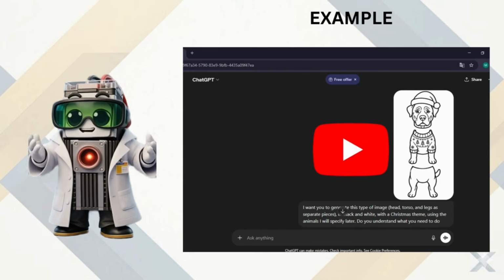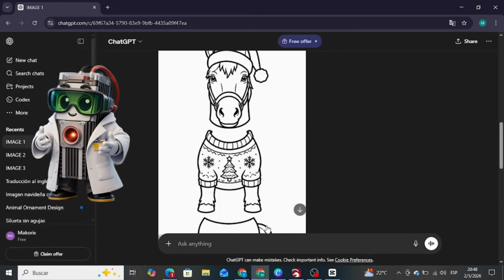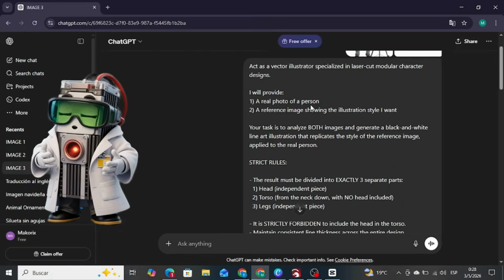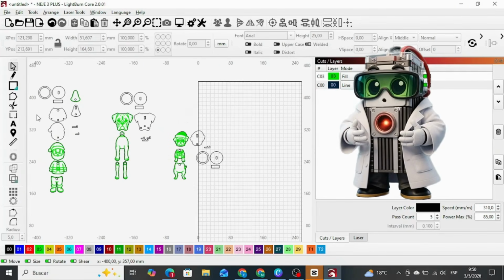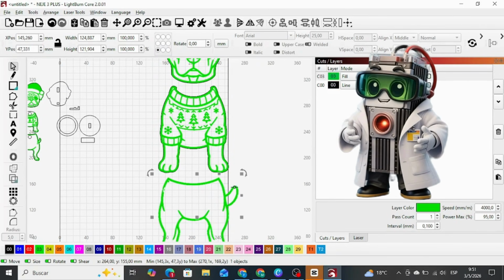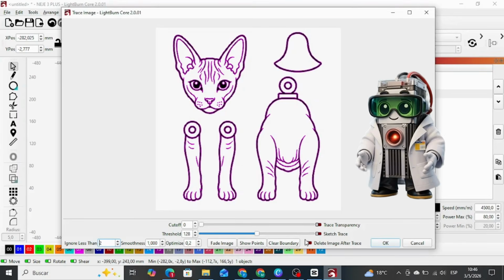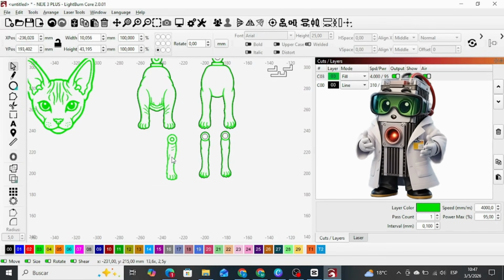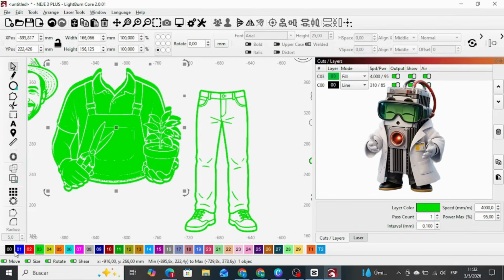These Magnets Are Selling Like Crazy (From ANY Photo)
Access the prompts and images in our Facebook community—look in the ‘PROMPTS MAGNETS’ section under Files.